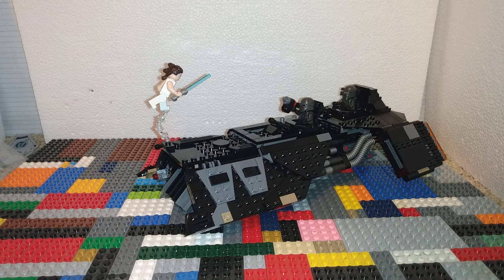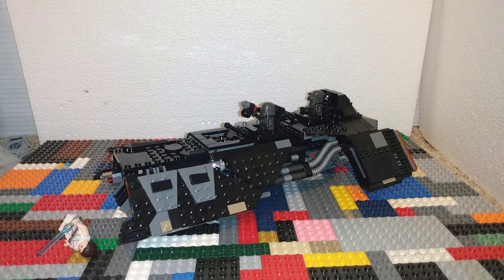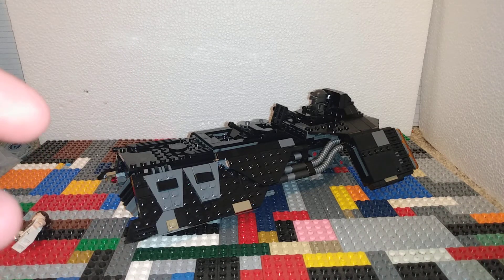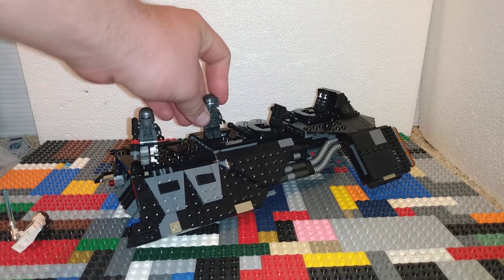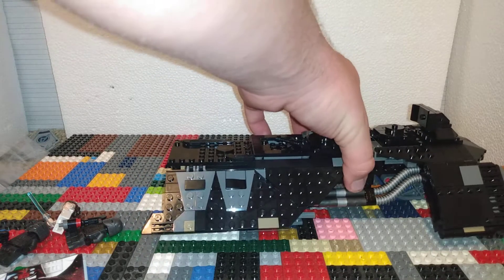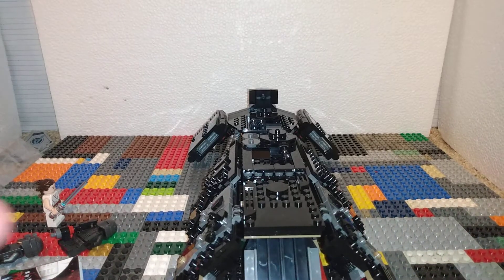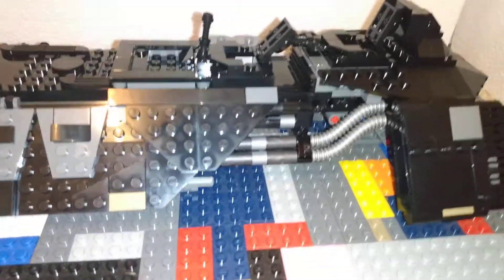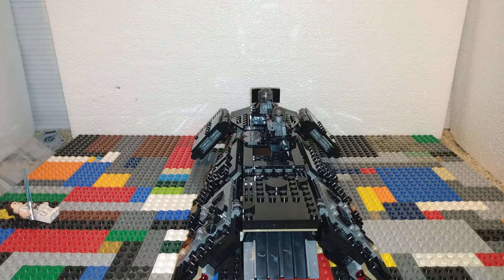LEGO Star Wars Knights of Ren Transport Ship Review 75284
Price: $70
Pieces: 595
Minifigures: Rey, Kuruk, and Cardo
Rating: 9/10 figures great, build great, I would've liked a few Storm Troopers to add a little more to it that and the lack of interior space are my only grips other than that I totally recommend this set